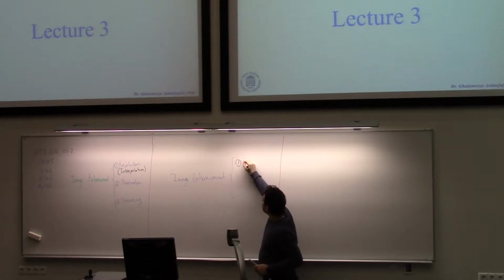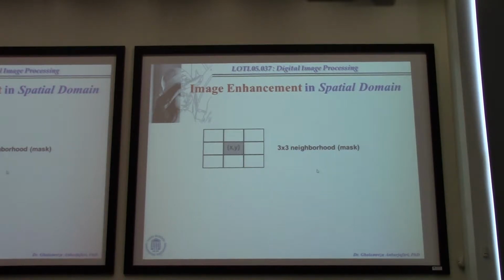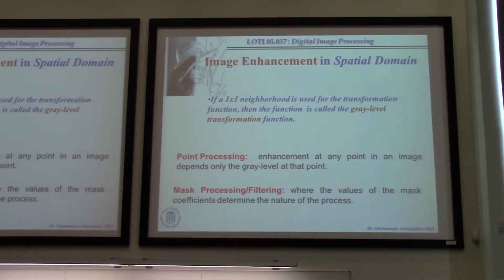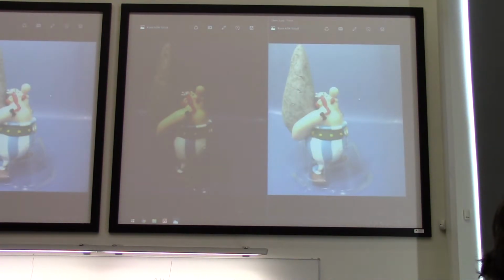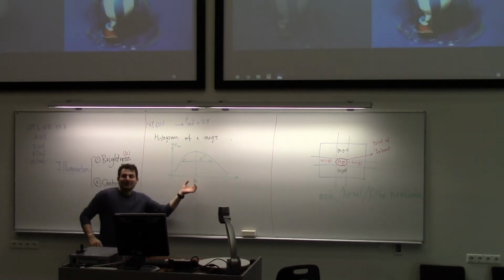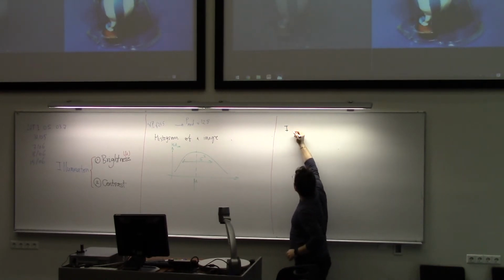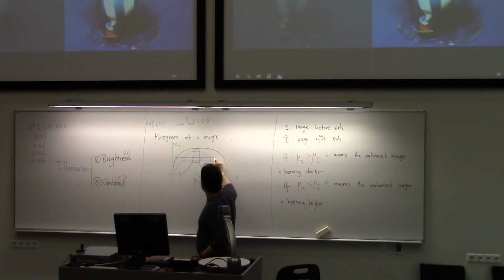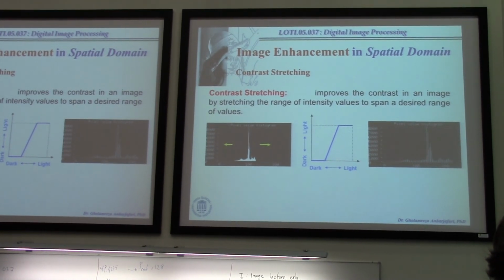DIGITAL IMAGE PROCESSING (LOTI.05.037) - Lecture 3 Part I